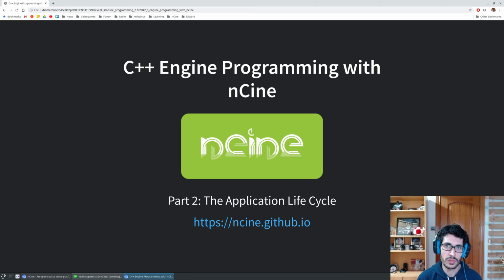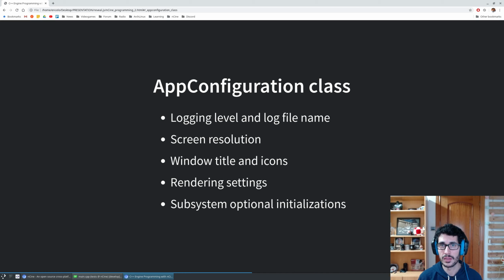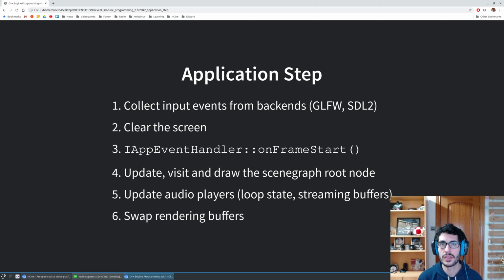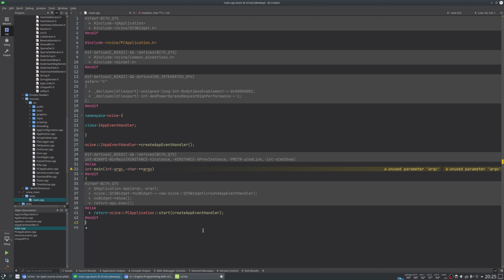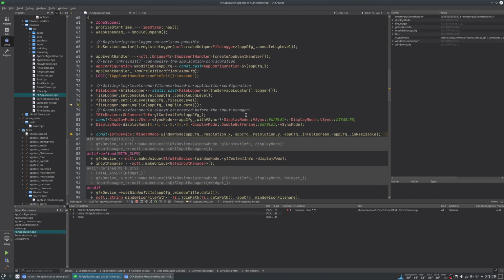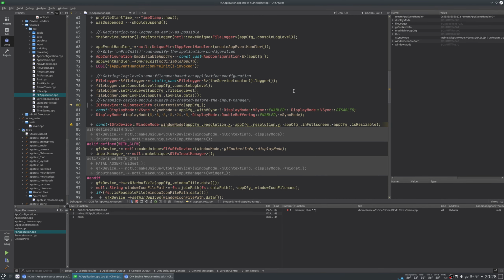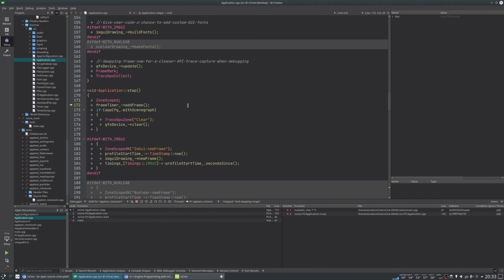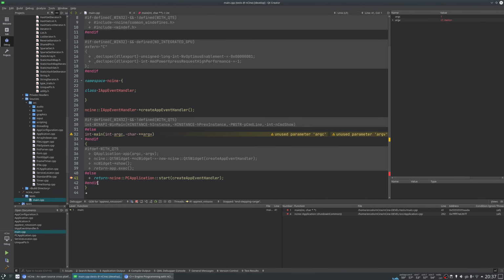C++ Engine Programming with the nCine: Part 2 - The Application Life Cycle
The second part of a series of videos about engine programming in C++ with the nCine project.

0:00 Presentation Slides
4:17 Coding Session